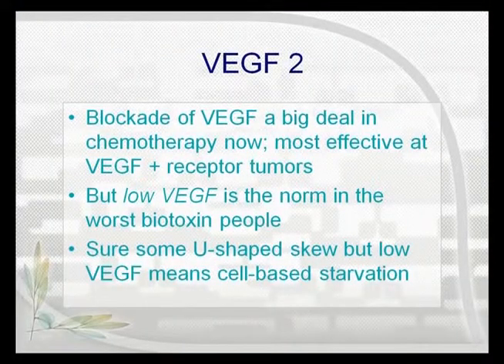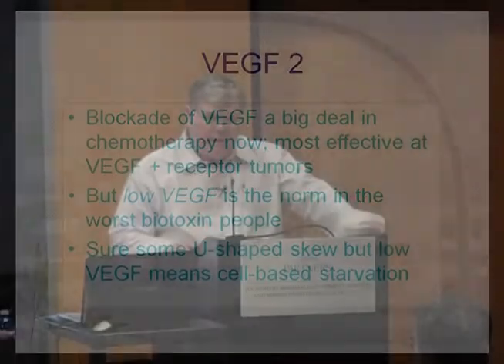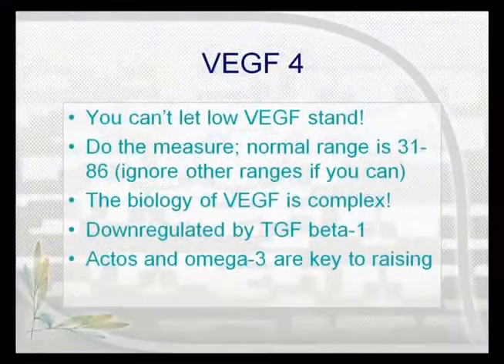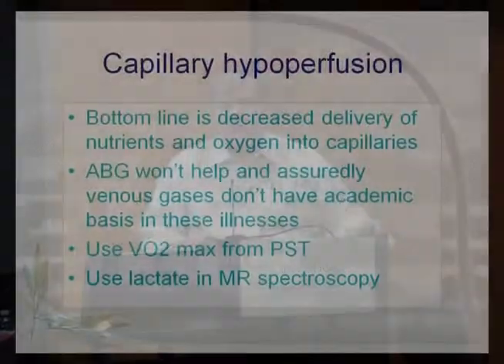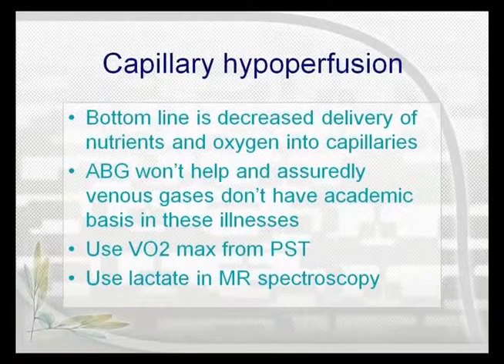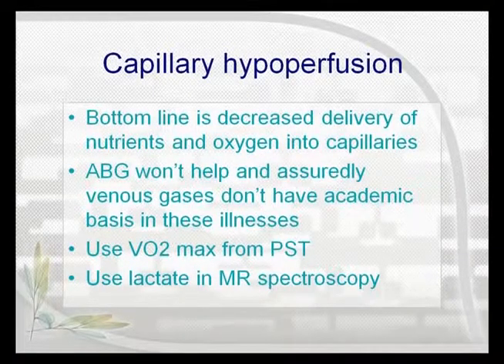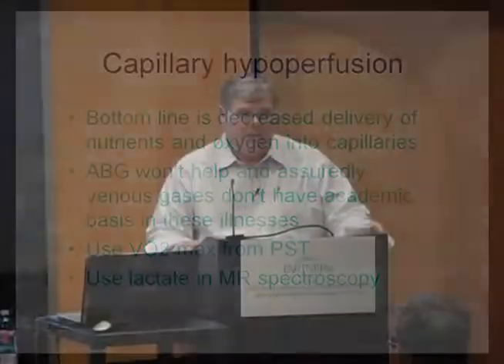Measuring VEGF in Biotoxin Illness